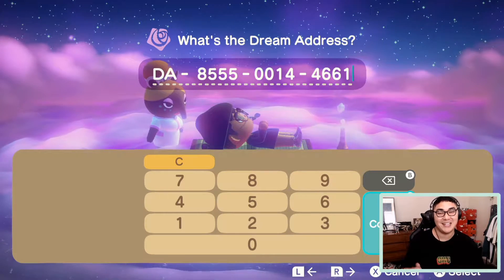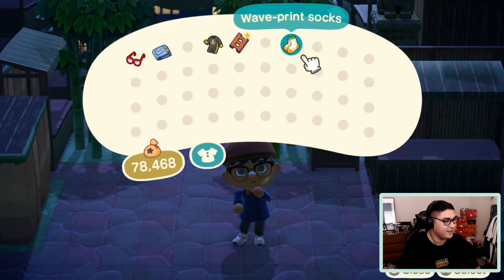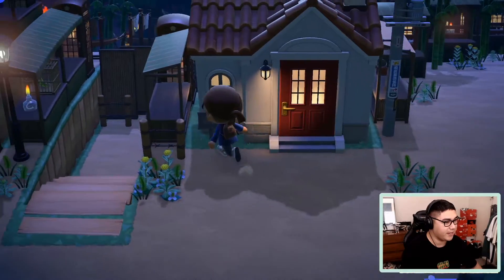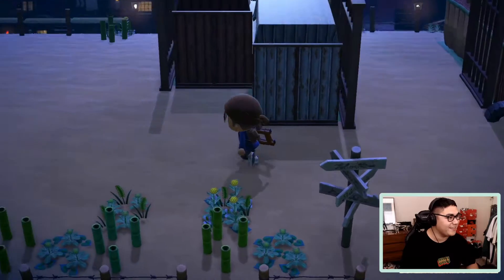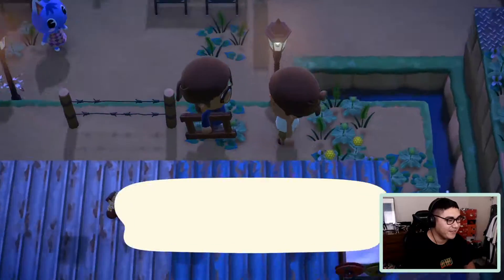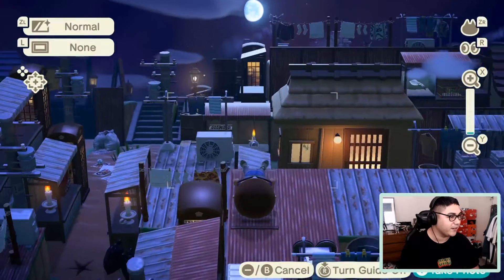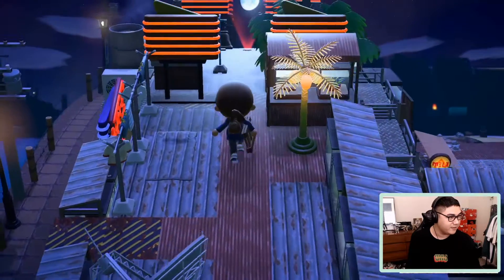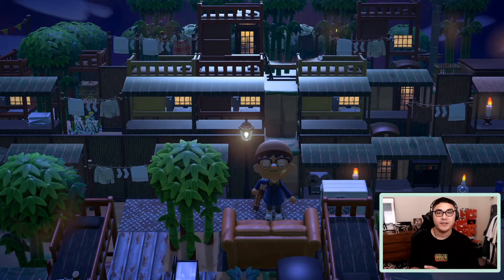Stranded Shantytown Dream Tour // Animal Crossing New Horizons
This is the first video in a series of visiting dream addresses to find inspo for my second island.
Shiba's island, Shizuka, is a Stranded Shantytown style island it's such a creative approach to an island theme.
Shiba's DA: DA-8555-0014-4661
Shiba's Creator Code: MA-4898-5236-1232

If you’re new here, my name is Richard and I’m a full time creative human living in Columbus, OH with my wife and pup. I’m an independent filmmaker with a passion for gaming, sneakers, and fashion. Thanks so much for checking out my channel.